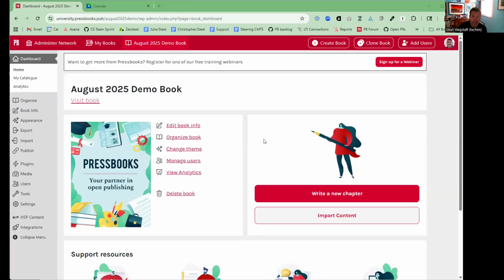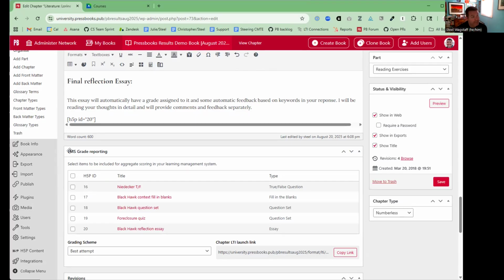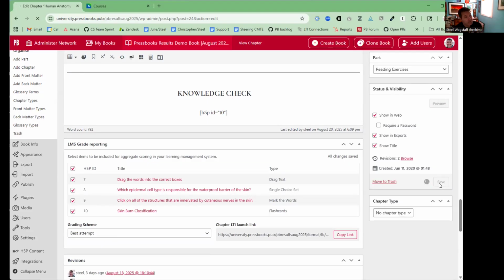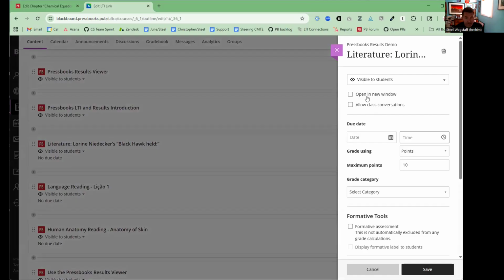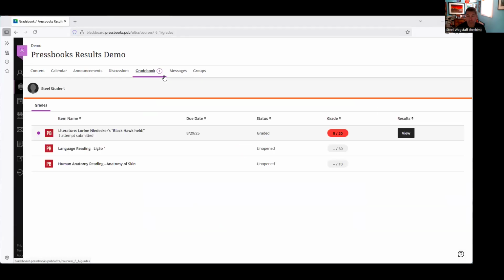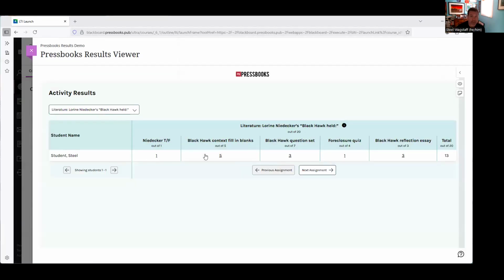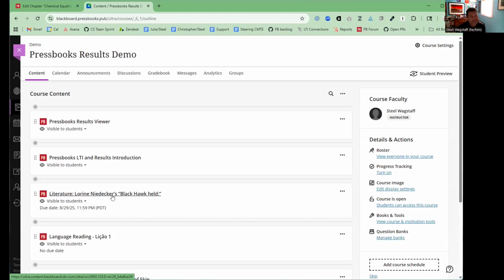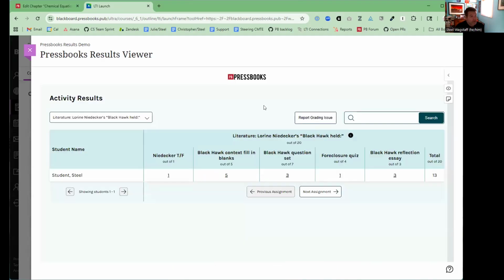Using Pressbooks Results in Blackboard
This training session demonstrates how instructors can use Pressbooks Results with the Blackboard LMS. The training shows how to configure Pressbooks chapters for grading, import graded assignments content into a Blackboard course, attempt activities (as a student) and view results in the Blackboard Gradebook and the Pressbooks Results Viewer.

CONTENTS
1:45 Configuring Chapters for Grading in Pressbooks
6:25 Importing Graded Assignments into Blackboard using Deep Linking
8:10 Configuring Graded Assignments in Blackboard
9:00 Completing Graded Assignments in Moodle (as a Student)
10:23 Viewing Grades in the Gradebook and the Pressbooks Results Viewer